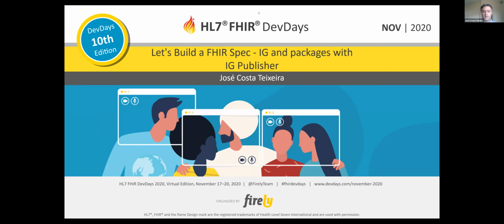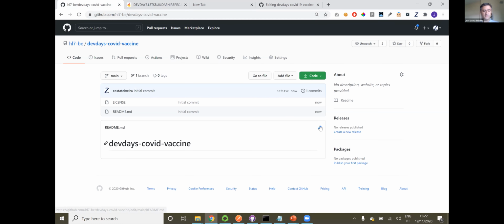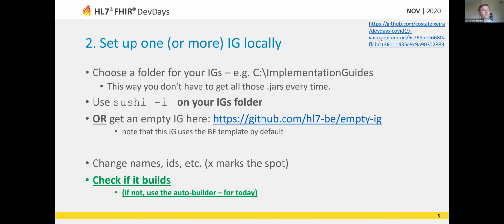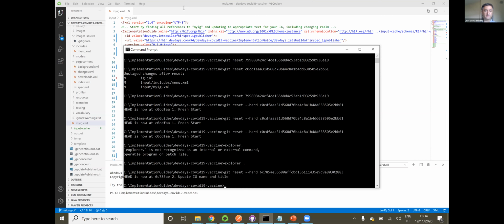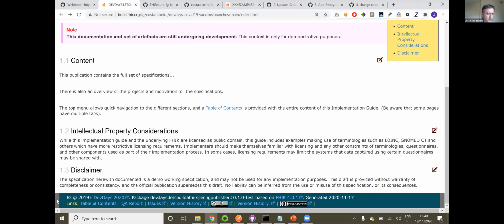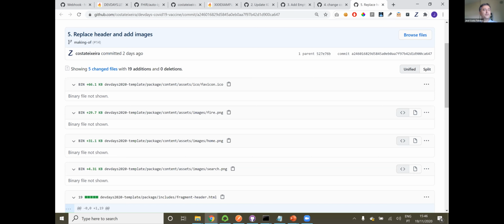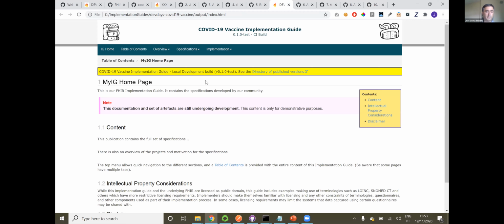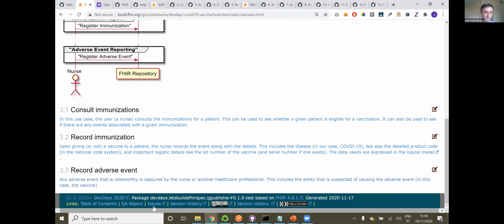José Costa Teixeira - Let's Build - IG and packages | DevDays November 2020 Virtual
Let’s build: Tuning up your implementation guides
o Colors, logos
o Add feedback form and dashboard
o Add change history to resources
o Embed an iframe
o Add some Sushi
o Add other features as needed

Information on the Let's Build a FHIR Specification Track
This track offers tutorials and Let’s Build! sessions that teach how to create your own FHIR specification. You will learn how to customize the international FHIR base resources to the specific needs of a use case and how to make them available to the desired audience. The track starts with introductory tutorials about FHIR and its profiling mechanism. The following tutorials cover how to create profiles with Forge and FHIR Shorthand, how to version profiles with packages, and how to include them in an implementation guide with the HL7 Publisher or with Simplifier.net.

Use case: COVID-19 vaccination and adverse events report
The track is focused around a COVID-19 vaccination theme. In some fictional country, the medicine regulatory authority wants to monitor the uptake and safety of COVID-19 vaccines using a FHIR interface. Healthcare providers will expose COVID-19 vaccination administration and related adverse events.

The medicine regulatory authority needs to express its required data model and use cases in FHIR. They need to publish their own FHIR specification which helps the healthcare providers to implement the interface. And this is where you come in! You are asked to author these specifications. Don’t worry, we got you. This track gives you all the know-how to complete this task. .